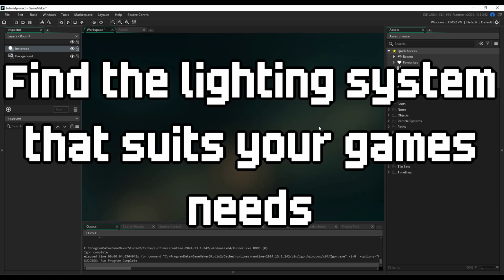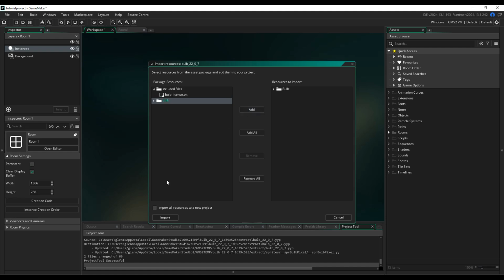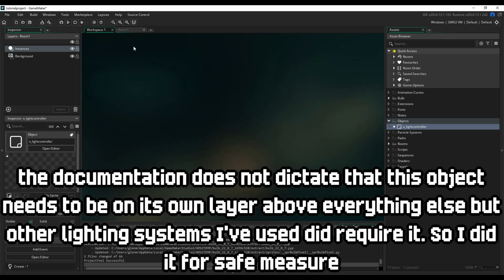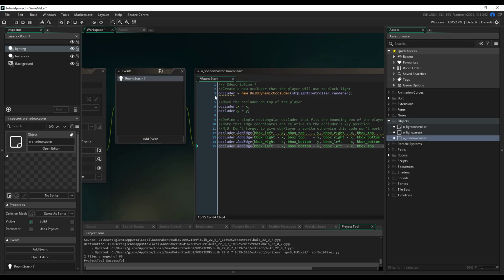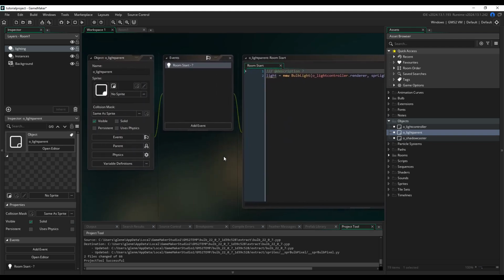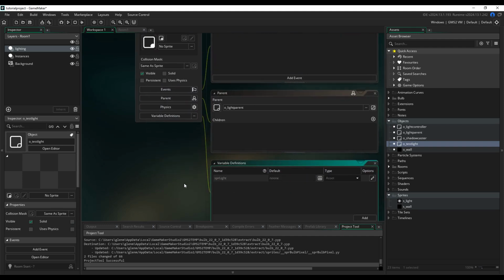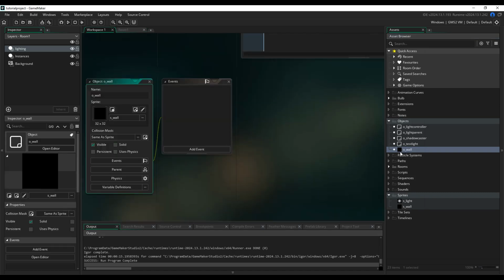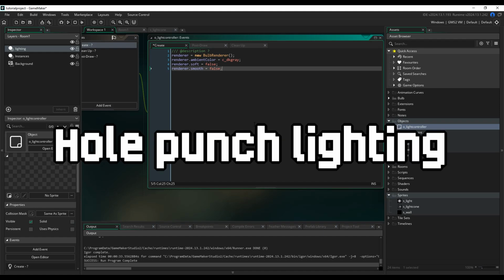GameMaker Tutorials - 2D Shadowcast Lighting With Bulb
In this video I explain how to set up the bulb extension by Juju Adams. It is a great lighting extension that allows for shadow casting, is quite versatile, and easy to implement and use!

Intro: (00:00)
Import the Extension: (1:30)
Setting Up the Extension: (3:20)
Further Settings: (18:00)
Outro: (20:00)